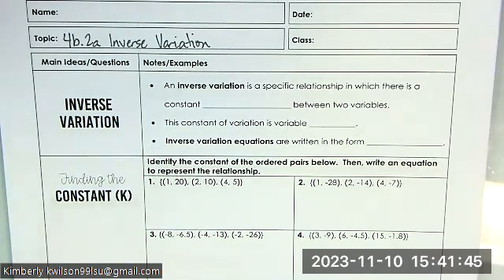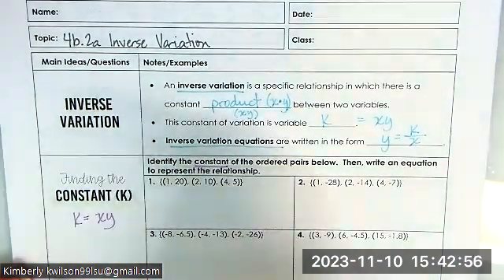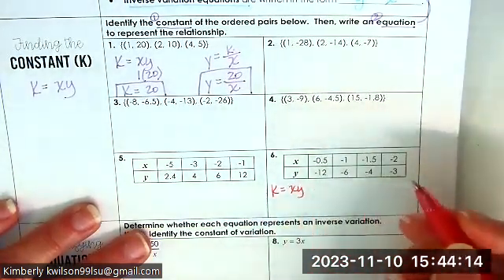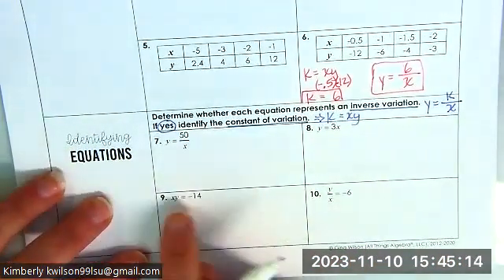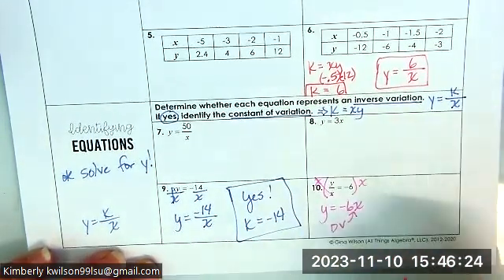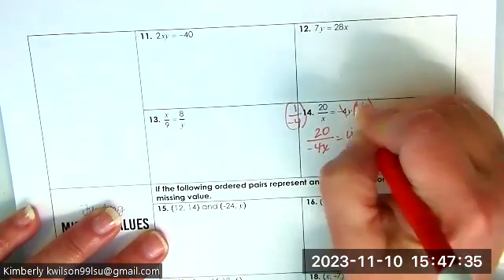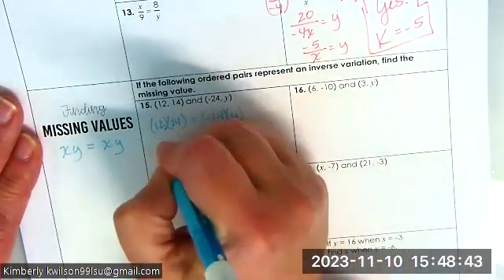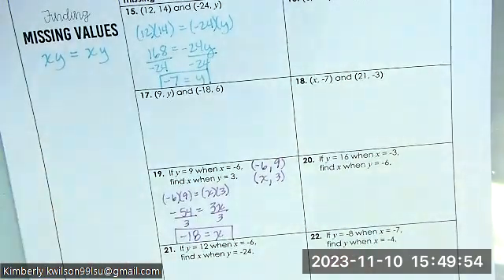4b.2a Inverse Variation Video #1